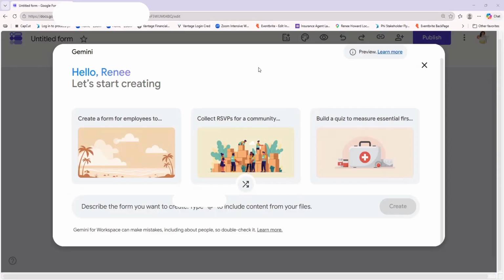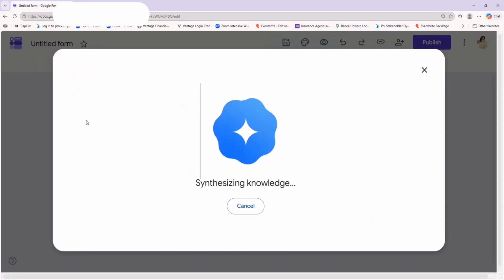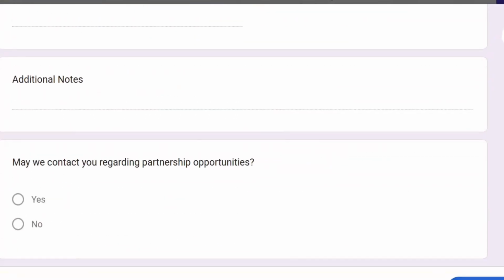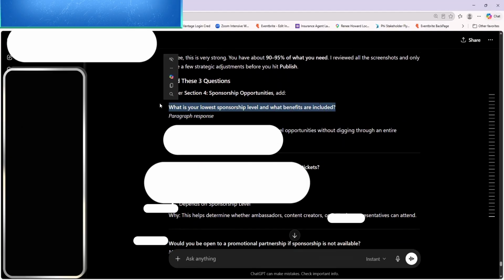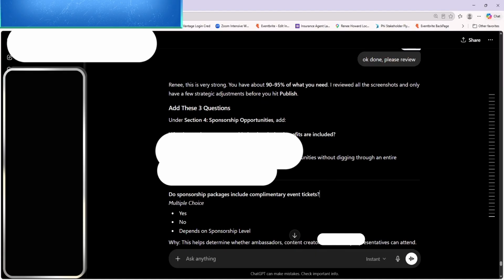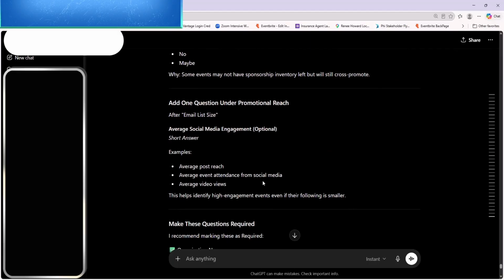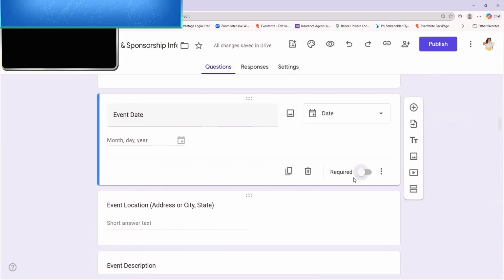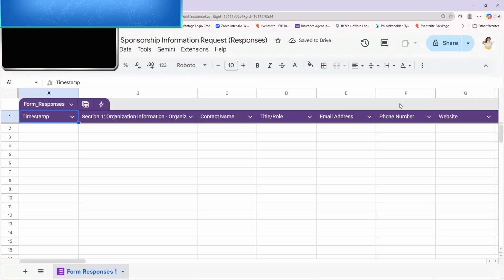I Built an AI-Powered Funnel in 15 Minutes Using FREE Tools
🚀 PREMIERING SOON 🚀

What if I told you that you don't need expensive software, a marketing team, or complicated funnels to start collecting leads and organizing your business?

In this video, I'm walking you through how I built a simple AI-powered system using:

✨ Google Forms
✨ Google Sheets
✨ ChatGPT
✨ Gemini

As a solopreneur, coach, insurance professional, and content creator, I'm always looking for ways to work smarter, not harder. Today, I'm taking you behind the scenes and showing you exactly how I use AI and free tools to streamline my workflow.

Whether you're a coach, entrepreneur, content creator, or small business owner, this tutorial can help you simplify your systems and save time.

🎬 Join me for the Premiere and let's learn together.

Drop a 💻 in the comments if you're using AI in your business.